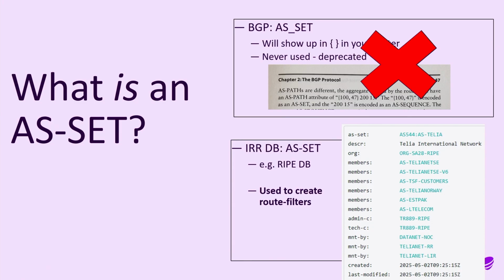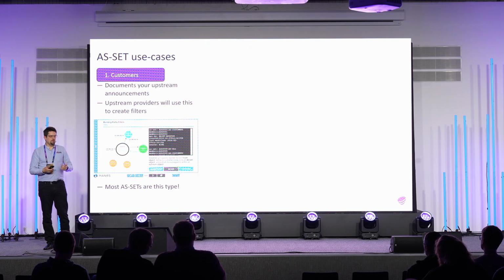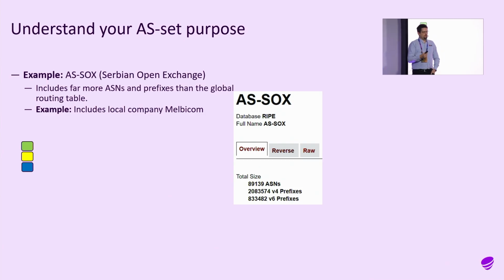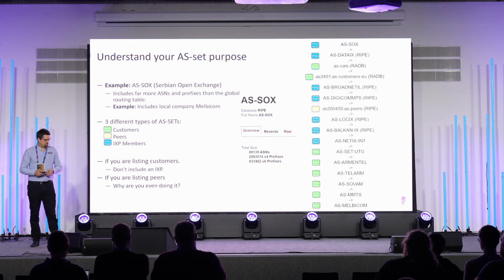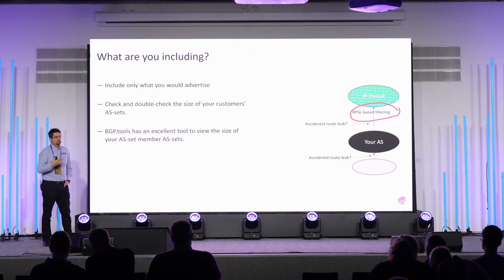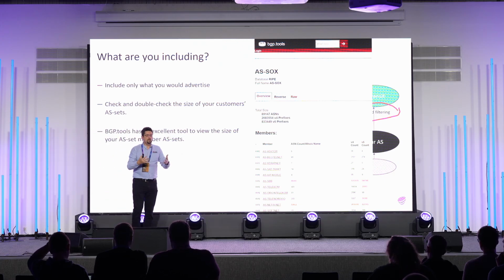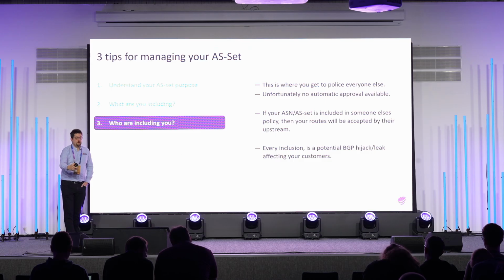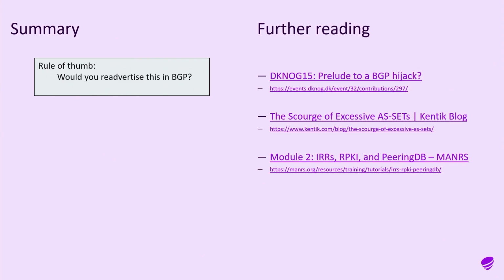BalticNOG - Securing your AS-SET - Lasse Jarlskov